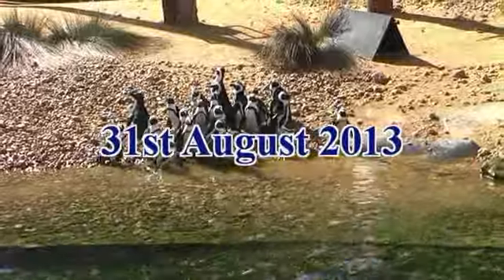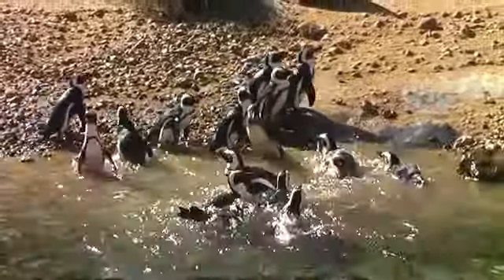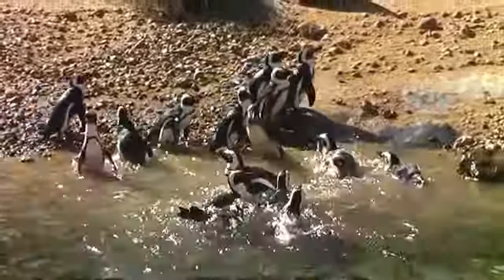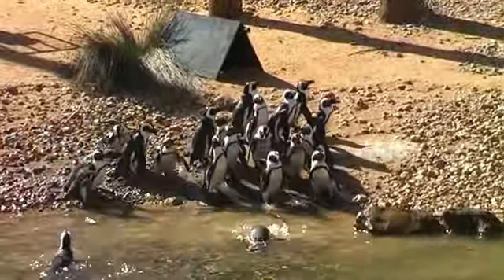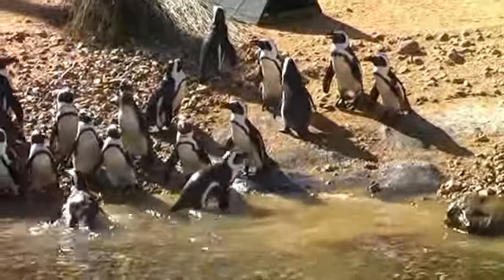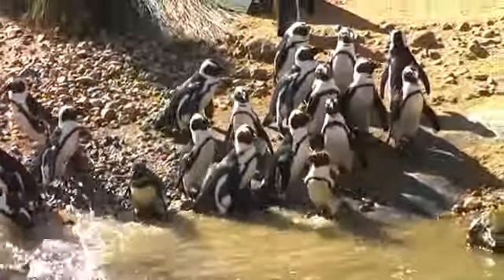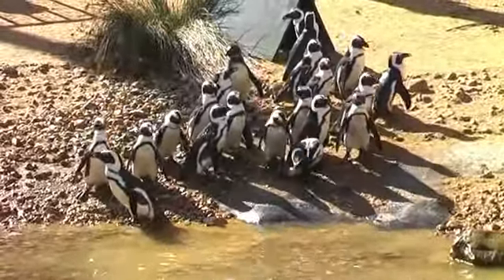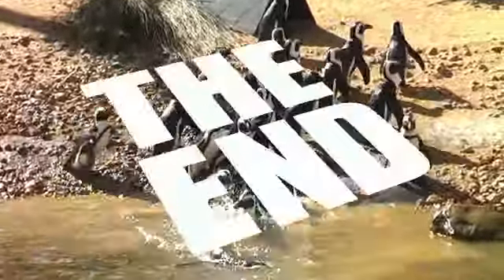Penguin Beach Birdworld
I took this video at Bird World Farnham of the penguins at Penguin Beach on the 31st August 2013. I have left the commentary on as it is of great interest as these penguins are being bred at Bird World due to the fact that they are dying out in the wild.